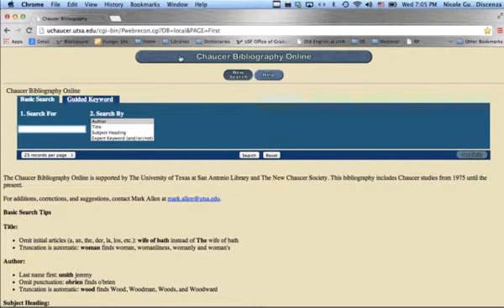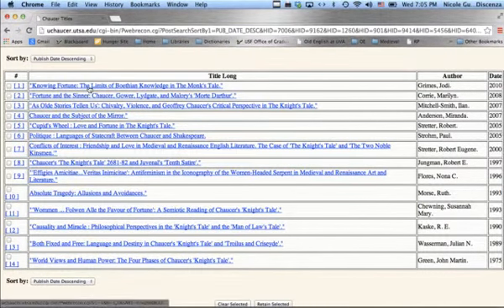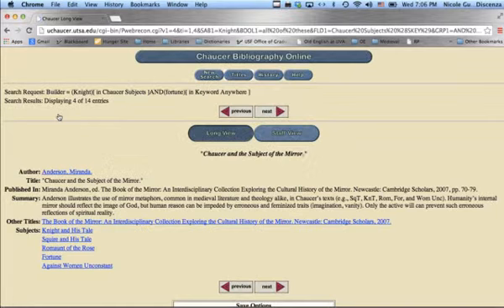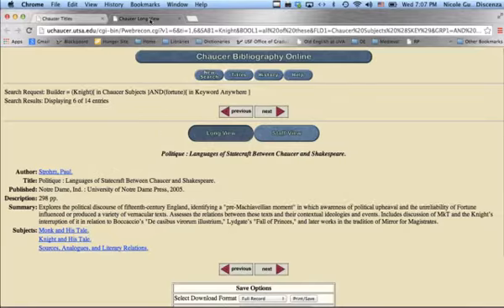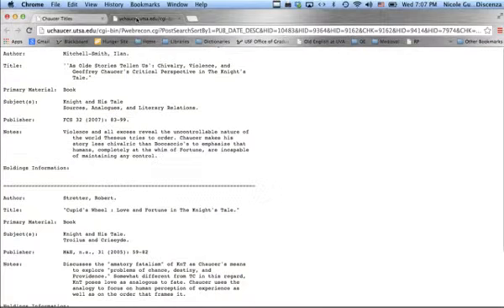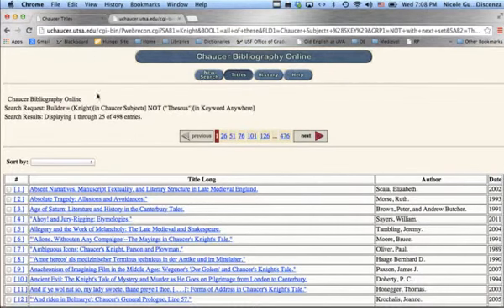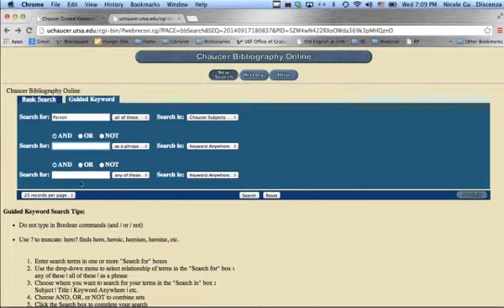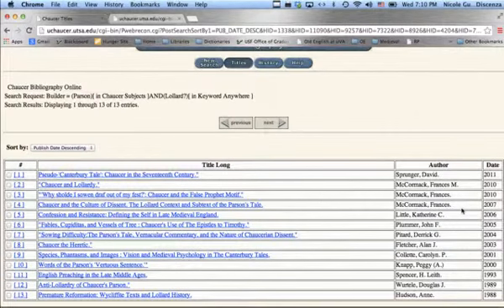CBO Advanced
Guided Keyword Searches in the Chaucer Bibliography Online